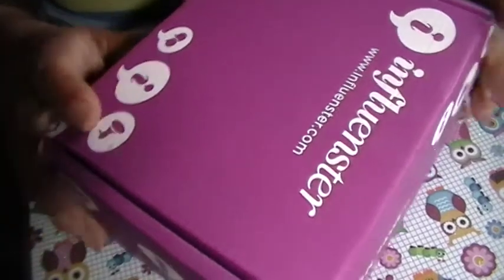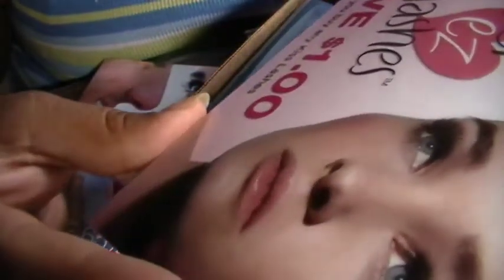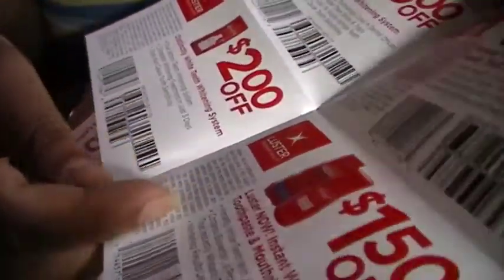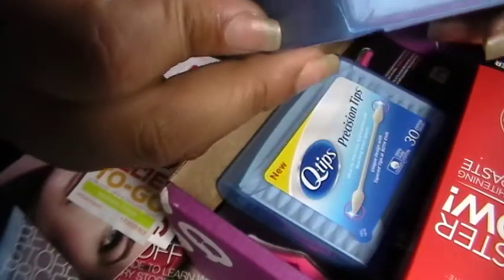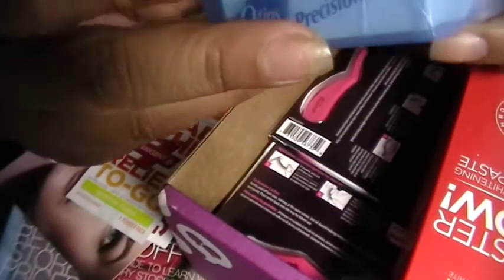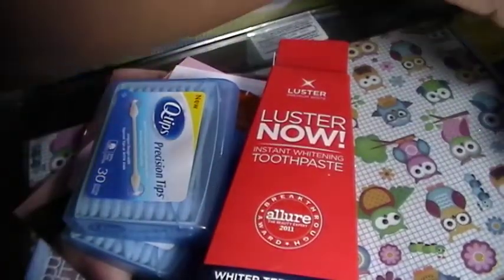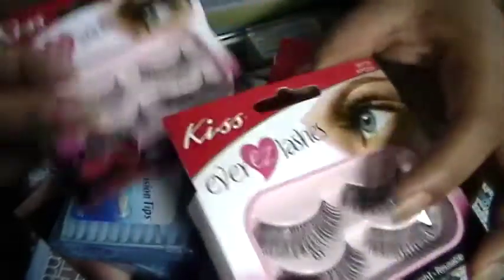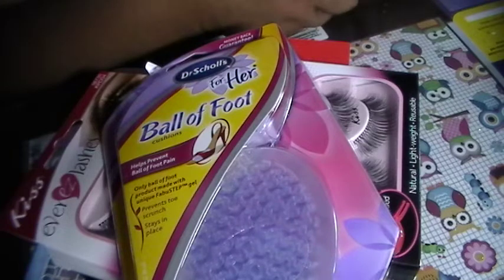Influenster voxbox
this items were send by influenster for review i did not purchase this items with my money if you would like more information on this items please